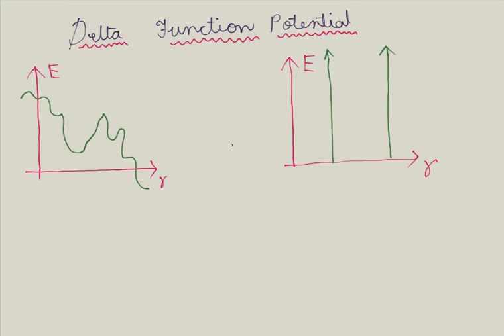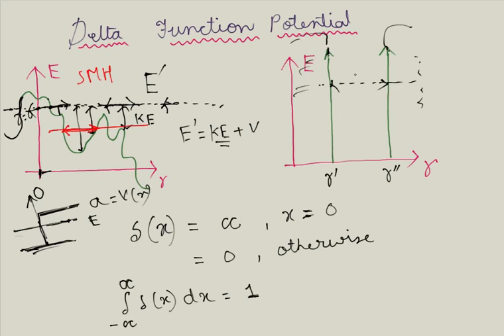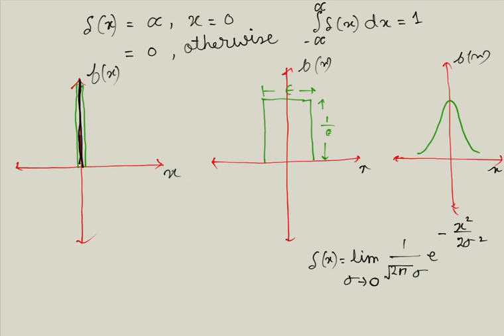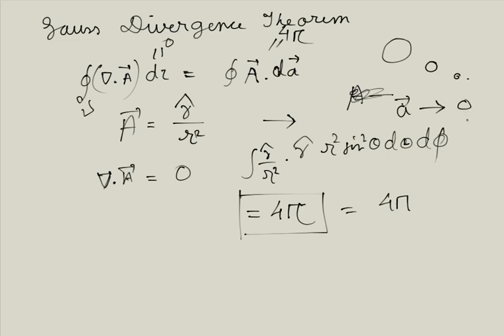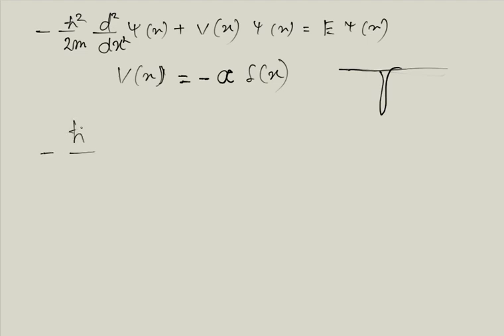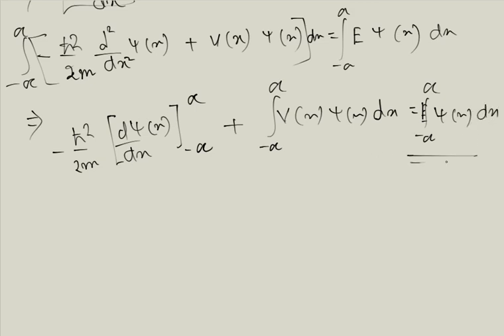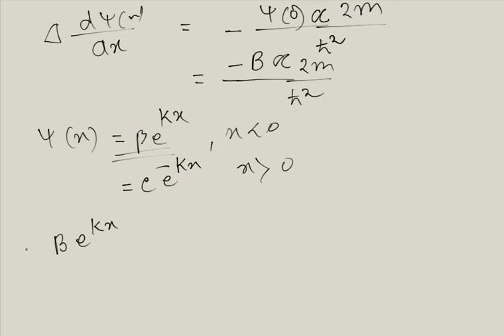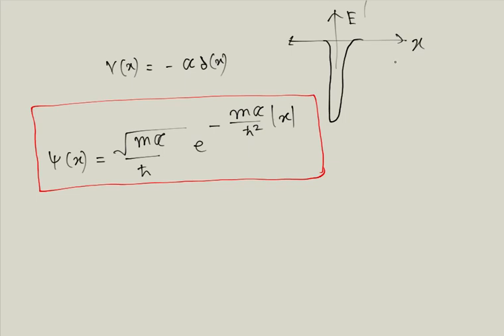Quantum Mechanics|Solution of Schrodinger wave equation-Delta function Potential-1) Bound state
- Quantum Mechanics|Solution of Schrodinger wave equation-Delta function Potential-1) Scattering state